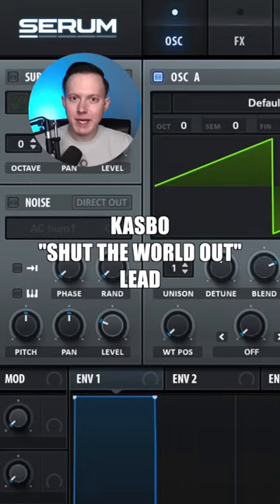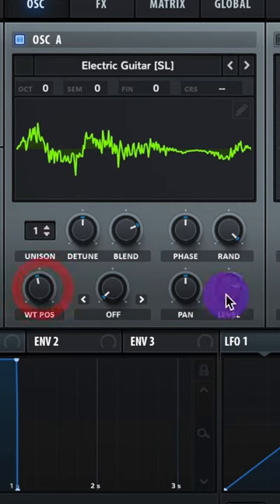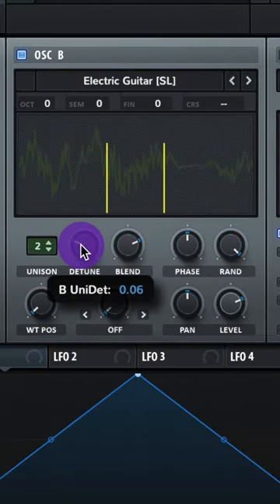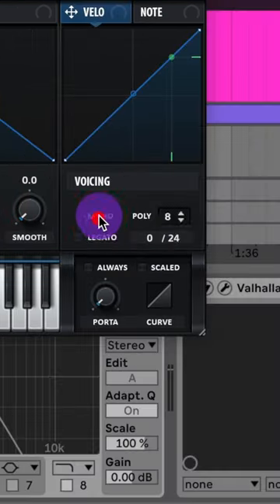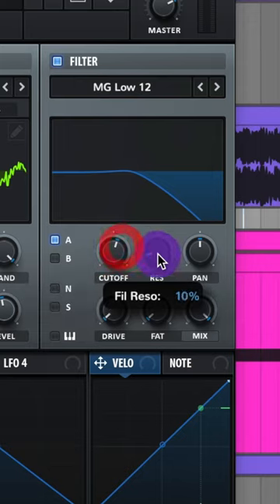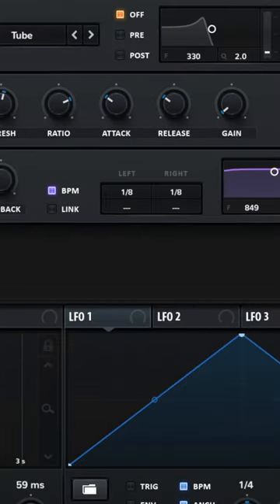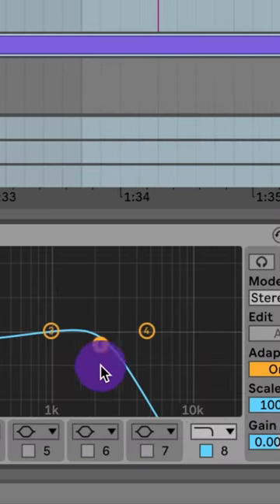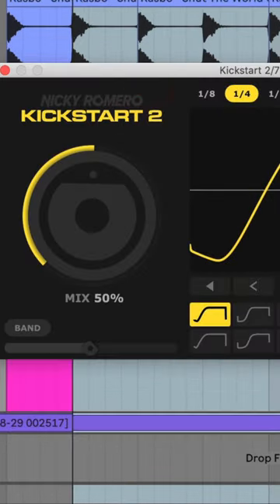How to: Kasbo “Shut the World Out” Lead in Serum